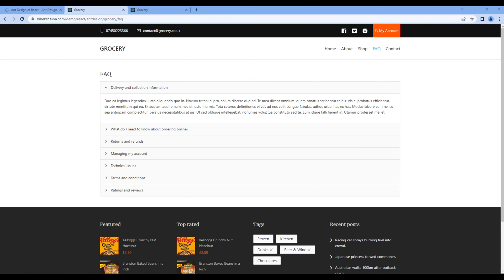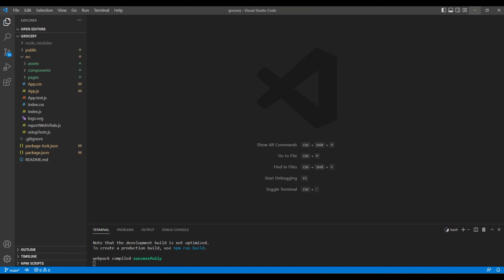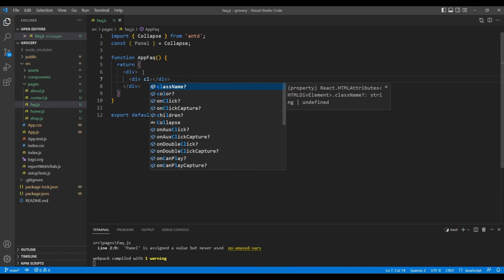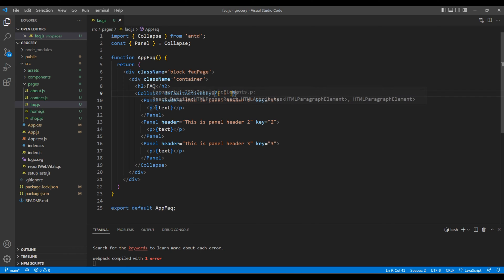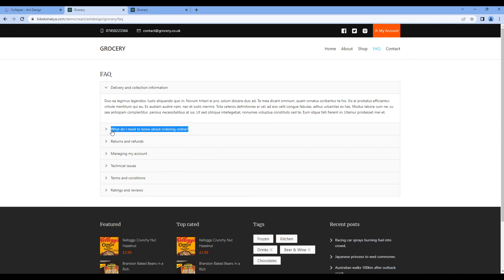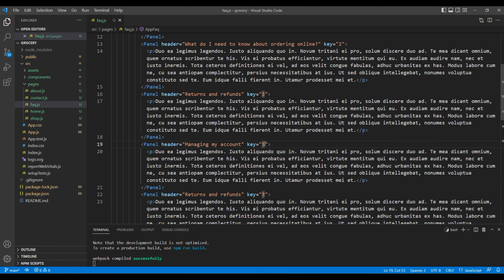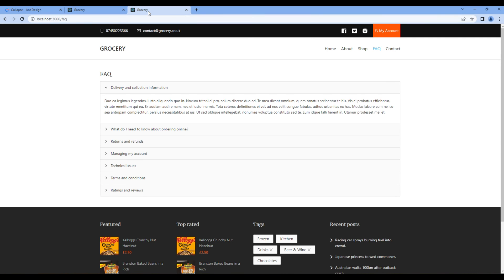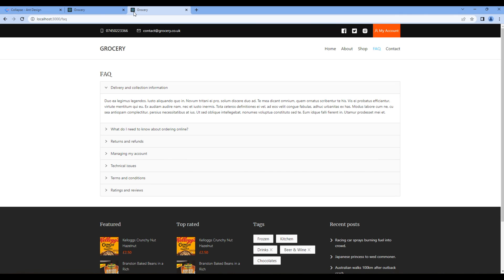React JS #15 - Use collapse component to work on FAQ page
Introduction:
In this tutorial, I'll show you how to use collapse component to work on FAQ page.